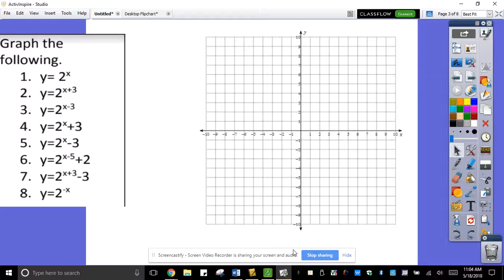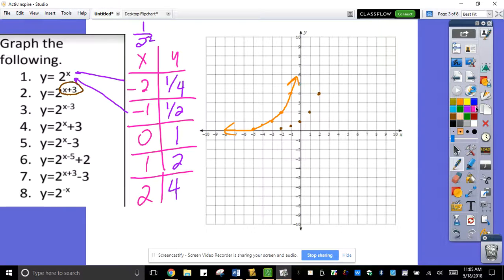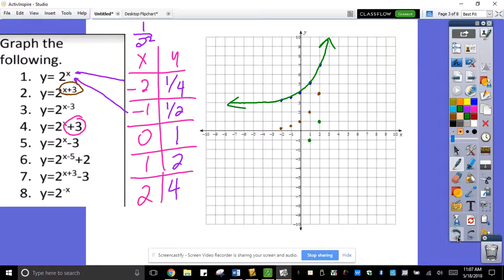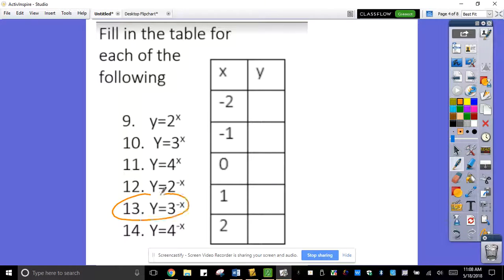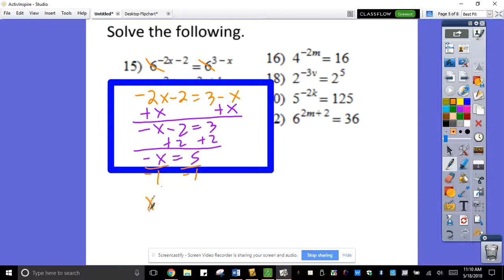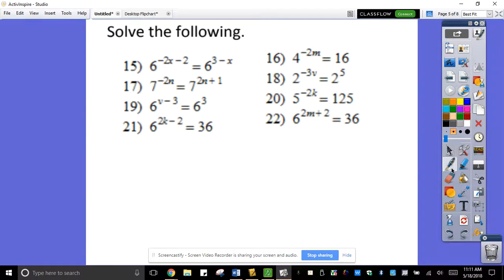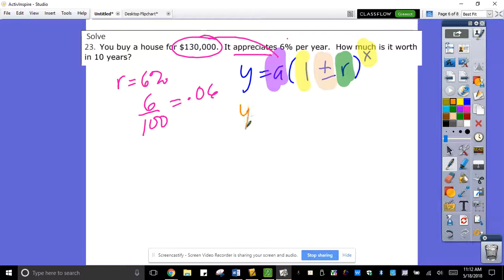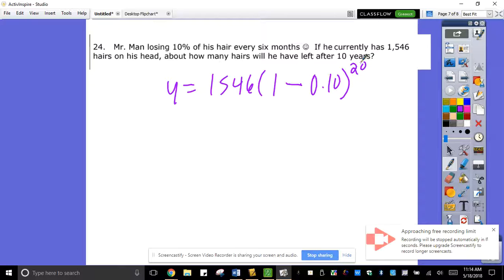Unit 7 TEST Review Part 1